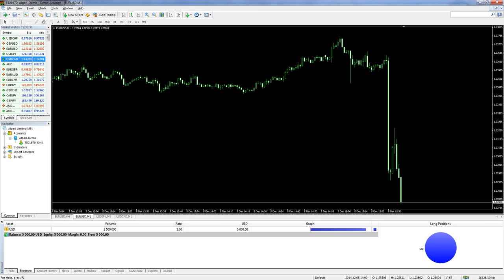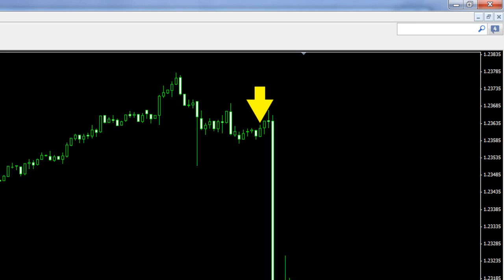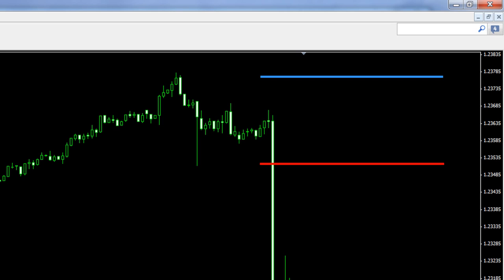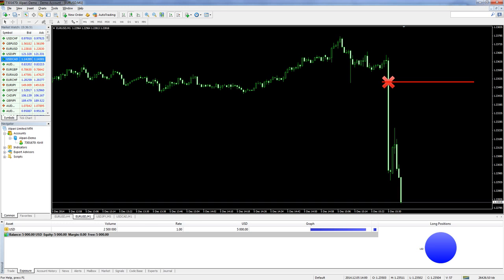Sample Strategy For Trading Forex NEWS